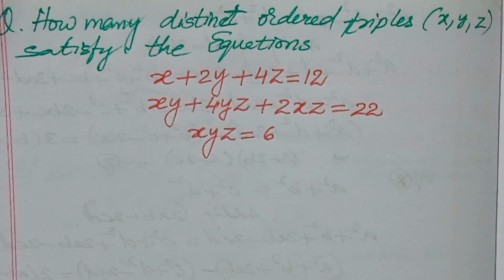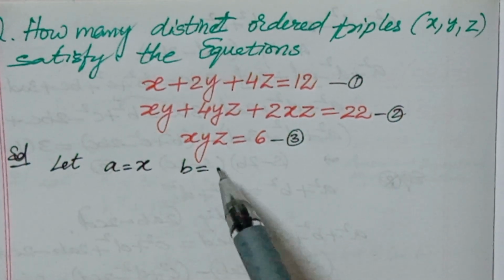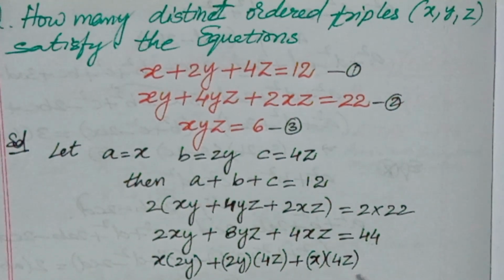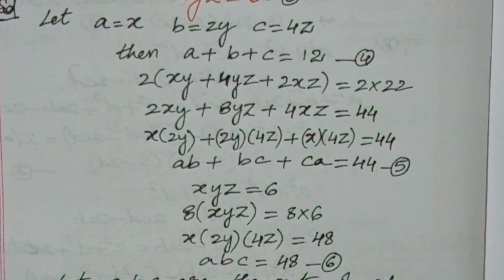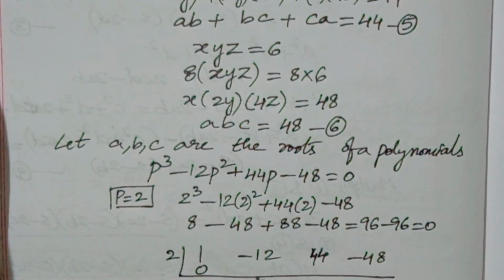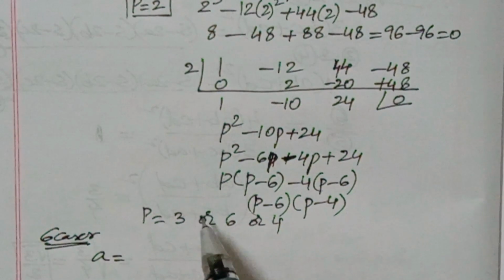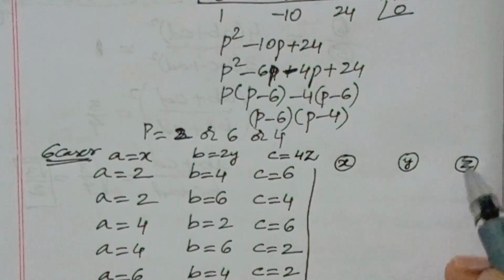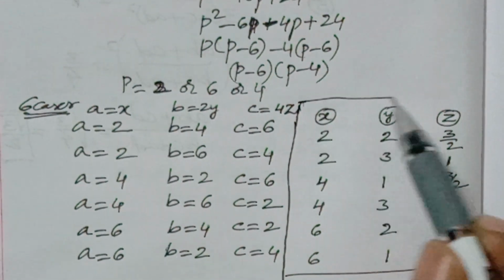Math Olympiad Problem|Challenging Algebra Problem|Find X,Y,Z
Math Olympiad Problem|Challenging Algebra Problem|Find X,Y,Z@AyaansMath

Math olympics
olympiad exam
math olympiada
British Math olympiad
olympics math
olympics mathematics
mathcounts
math at work
Exponential equation
Linear equation
Radical equation
pre
matholympiad
math olympiad class8
math olympiad class9
math olympiad class 10 sample questions
math olympiad 2023 9thclass
math olympiad 2023 10thclass
olympiad algebra
olympiad algebra questions 2023
mathematical olympiad algebra problems
olympiad questions on algebraic equations
a nice olympiad algebra problems
a nice olympiad algebra
hippo olympiad algeria
system of equations
systemof equations class 11
system of equations class 12
system of equations jee mains

Thankyou,
Ayaan sir
yourever

UCnEHtO0JF9SsuoLyAmz